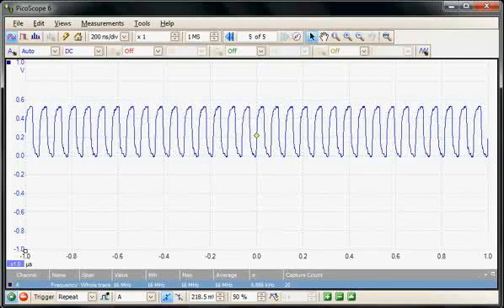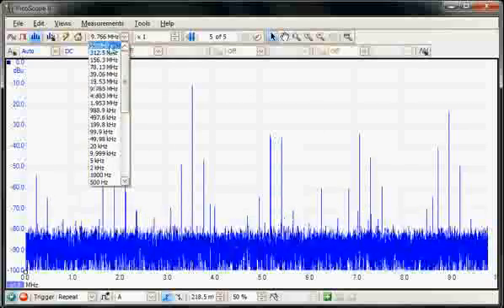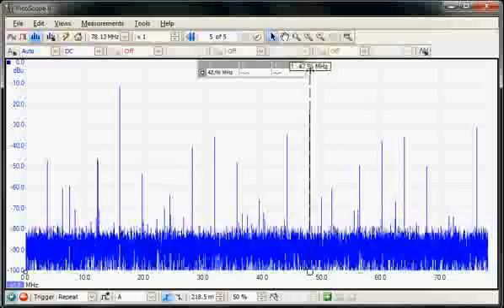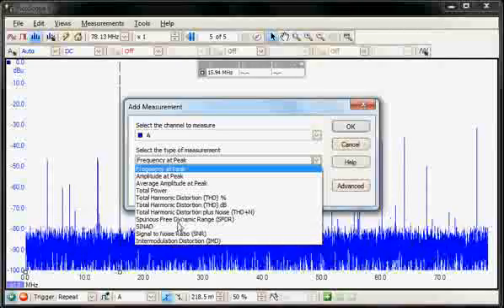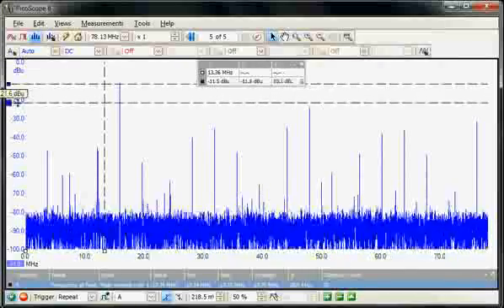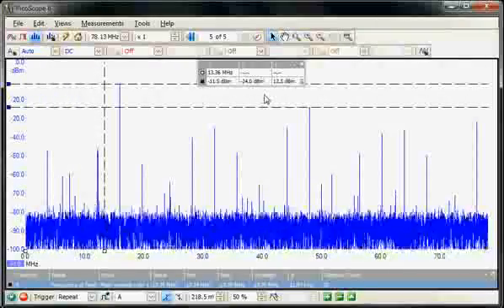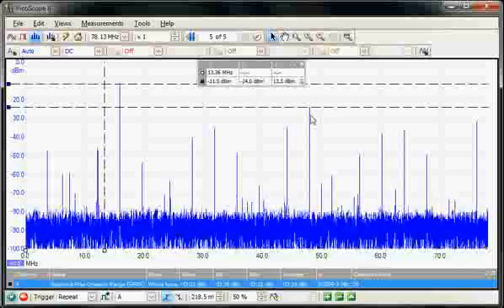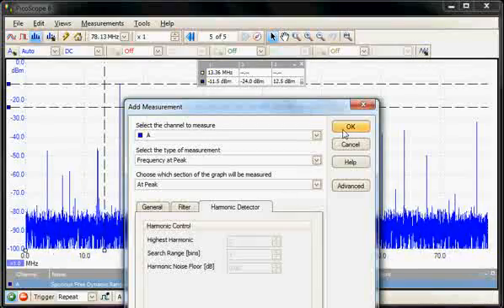PicoScope 6: Making Automated Measurements in Spectrum Mode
This video provides a brief demonstration of how to add and remove automated measurements in spectrum mode (frequency domain).